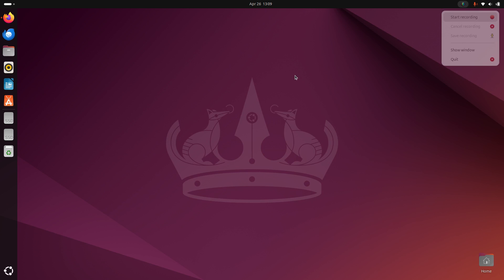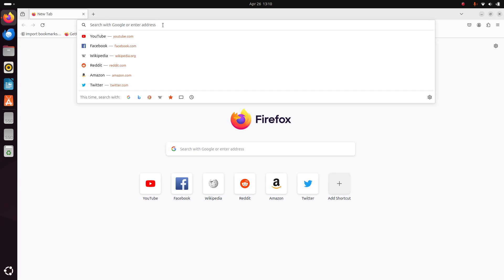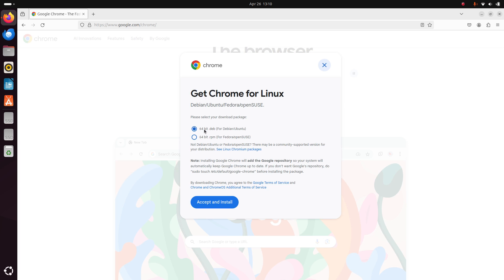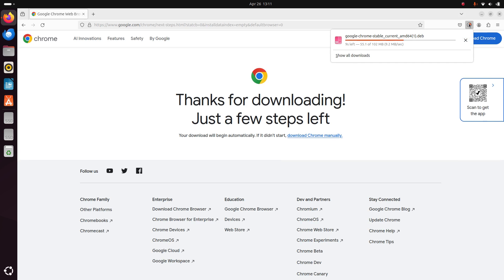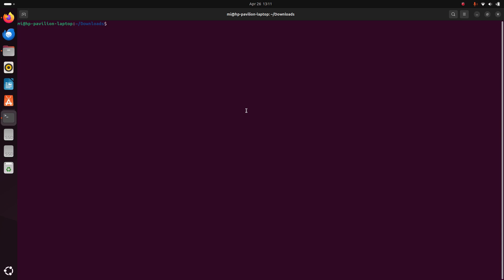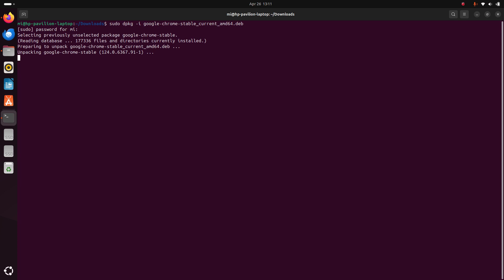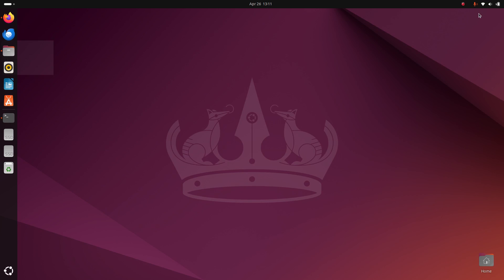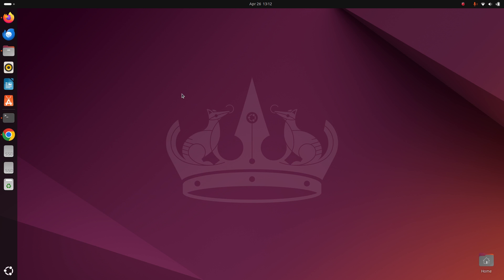How to install Google Chrome on Ubuntu 24.04 LTS | Install Chrome Web Browser in Ubuntu 24.04 LTS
Step-by-step guide on installing Google Chrome on Ubuntu 24.04 LTS! 🚀 Whether you’re a beginner or an experienced user, this tutorial will walk you through the entire process, ensuring you get Chrome up and running smoothly on your system.

In this video, you will learn:

1. How to download the Google Chrome .deb package from the official website.
2. How to install Google Chrome using the terminal.
3. How to fix any dependency issues that may arise during installation.
4. How to set Google Chrome as your default browser.